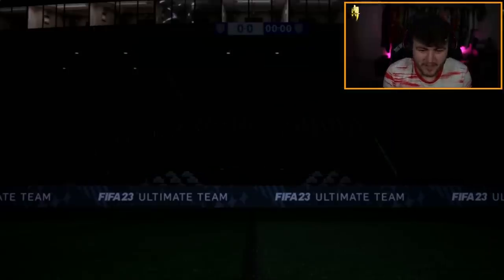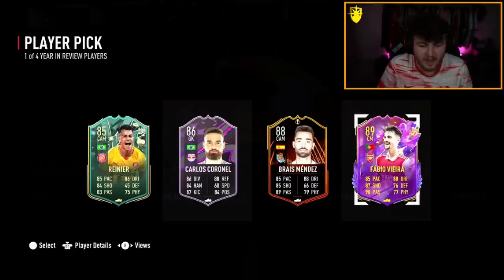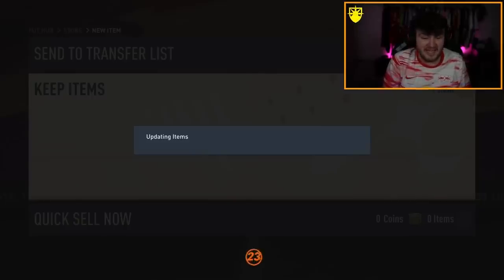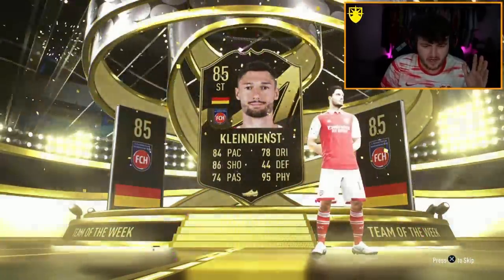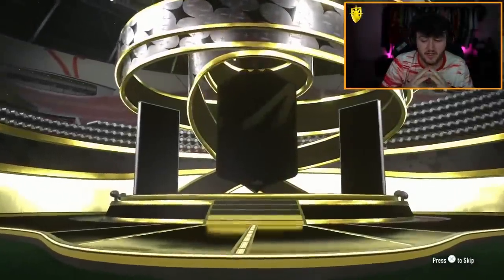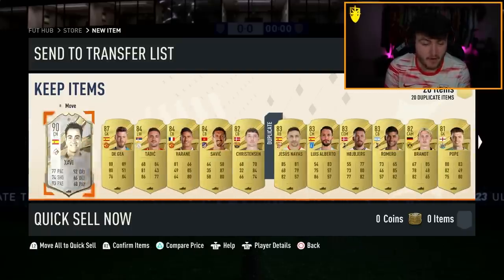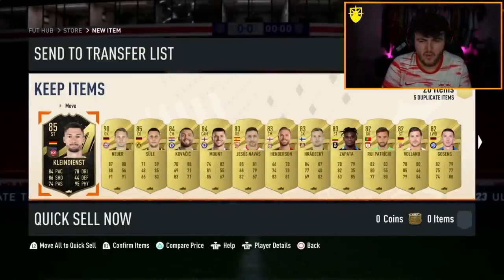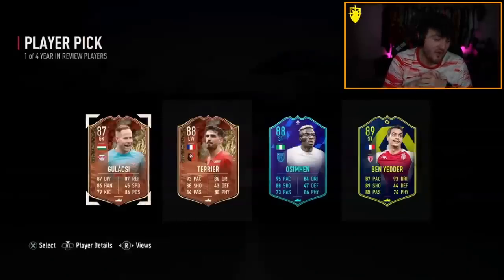30x YEAR IN REVIEW PLAYER PICKS! FIFA23 ULTIMATE TEAM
Fifa 23, Ultimate team, FUT Birthday, Year in review player pick, Year in review, Player Pick, SBC, upgrade, pack opening